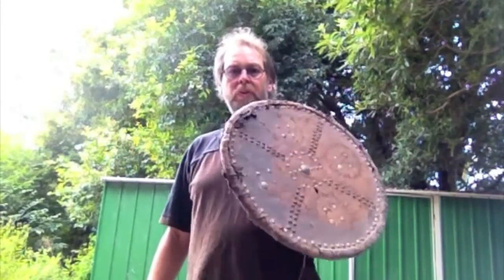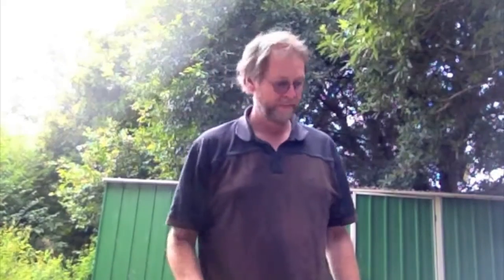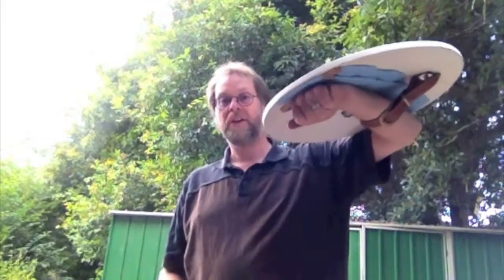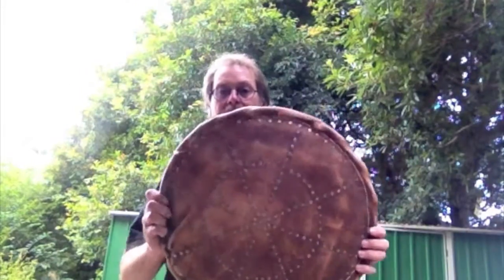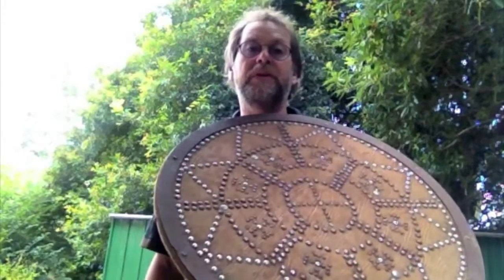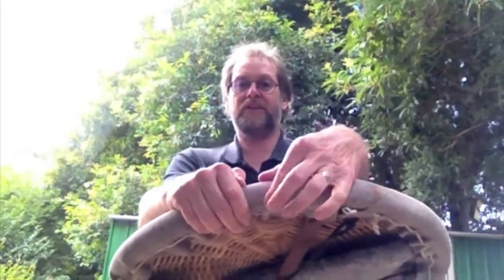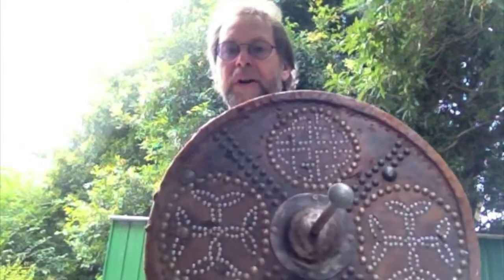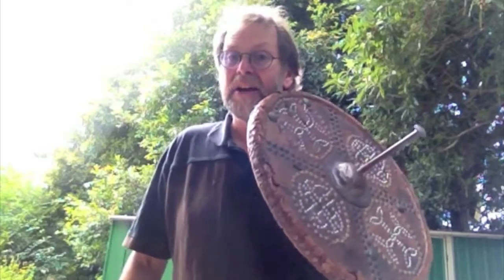Targe making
How To Make a Highland Targe